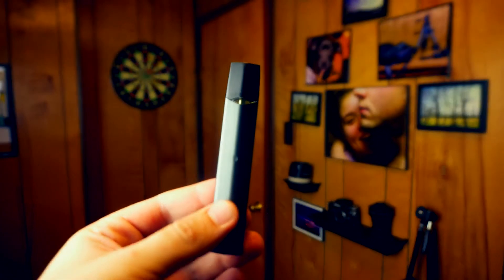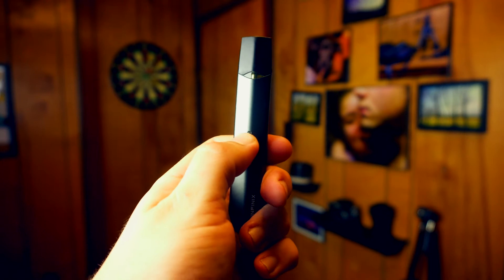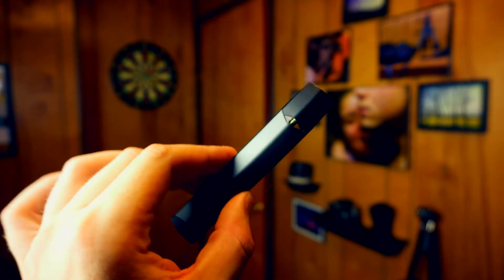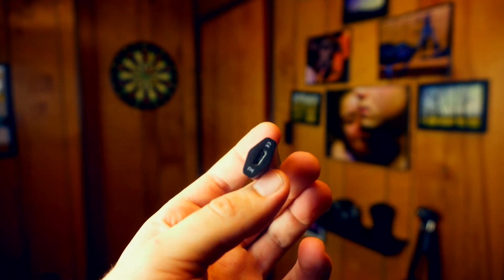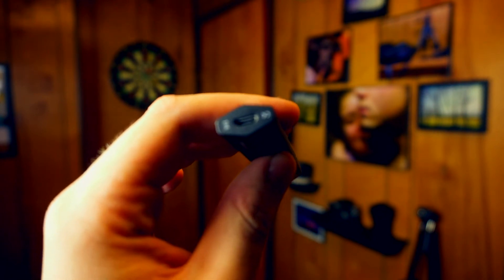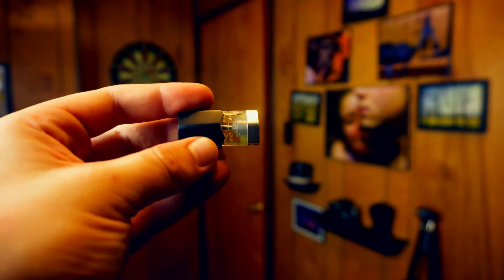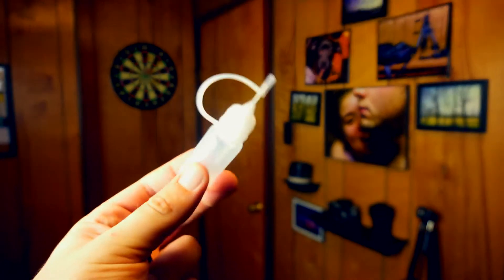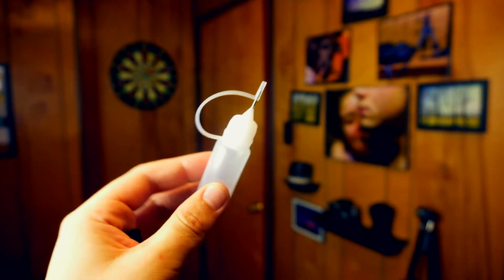Smok Infinix Review -Giveaway-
Smok Infinix Review. This little electronic cigarette created by Smok is amazing! It is a pod system device like the Juul, Suorin air, Rolo badge and is refillable.

2.Like this video!
4. Tag 5 of your friends that would be interested!

That's it my friends, nice and simple. Good Luck to all of you!

Thanks again! Stay blessed!

-Peace-
AskLewie